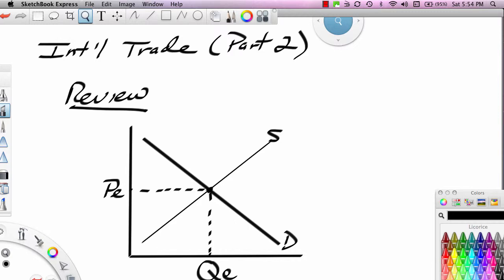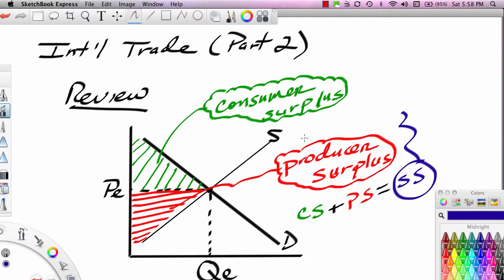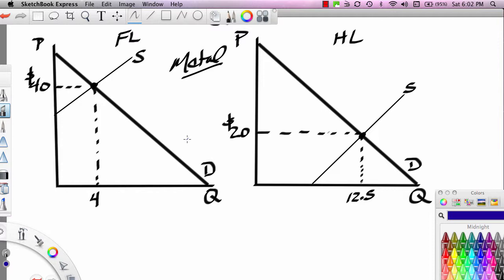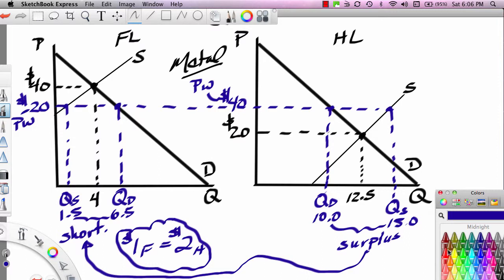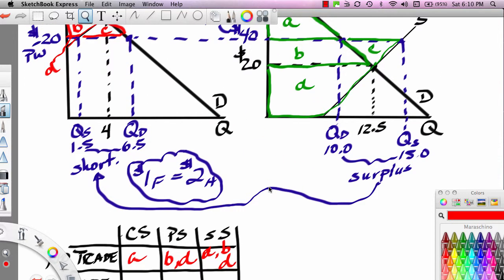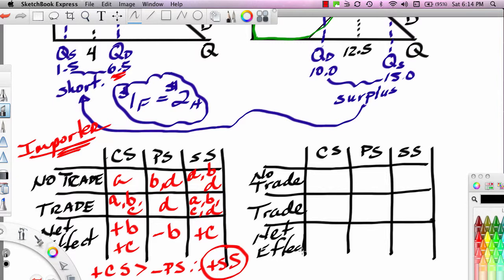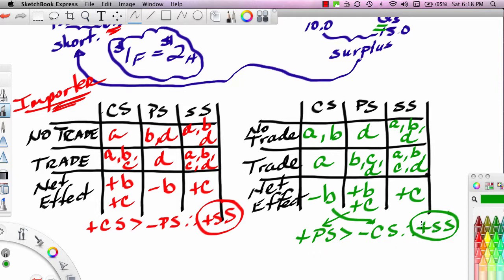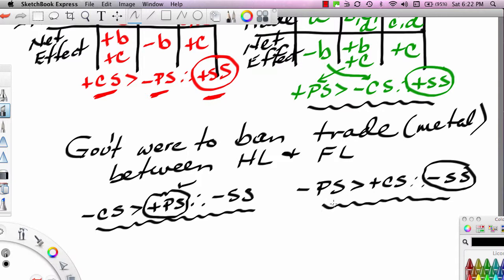Int'l.Trade.2 .U1.T3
Using the consumer/producer surplus model, Ron Cipcic shows how both exports and importers benefit from trade.